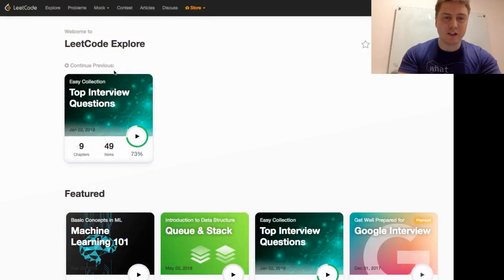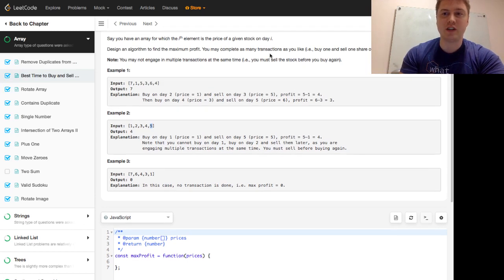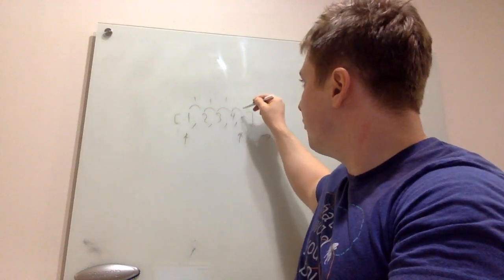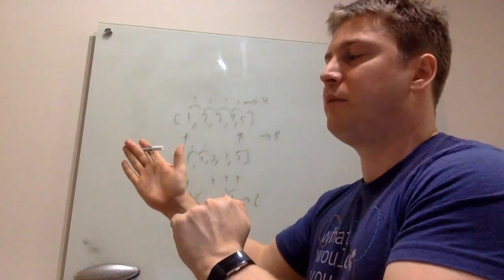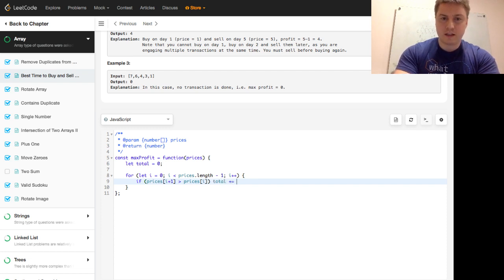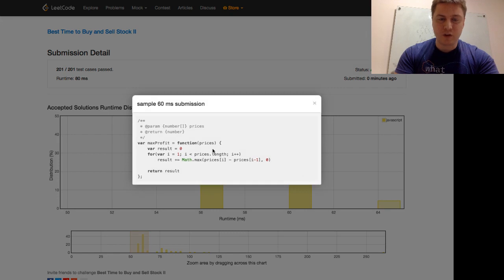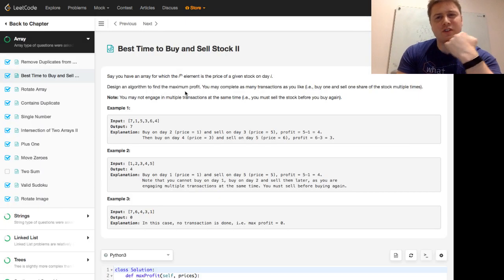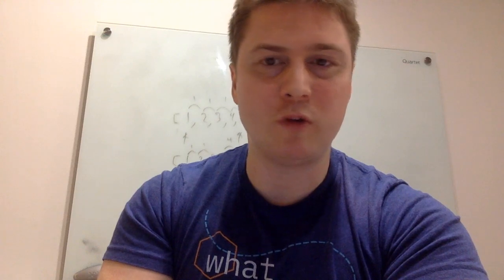Best Time to Buy and Sell Stock II (Leetcode #122)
In this video I walk through a solution for Best Time to Buy and Sell Stock II (Leetcode #122) to help with knowledge of arrays/lists and for loops.